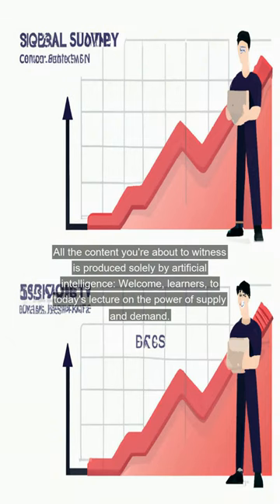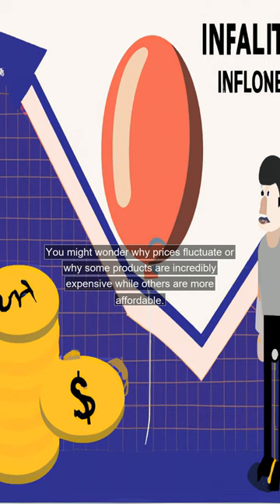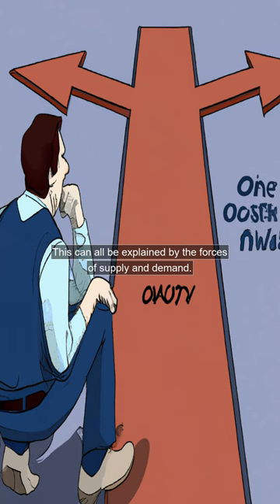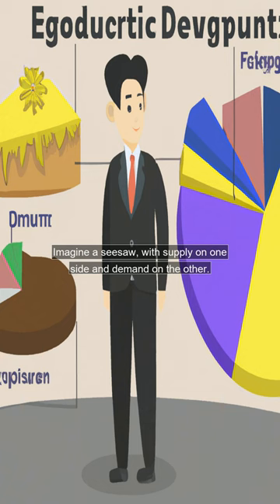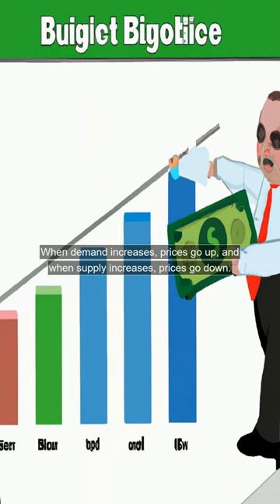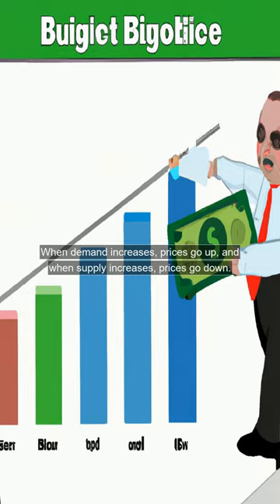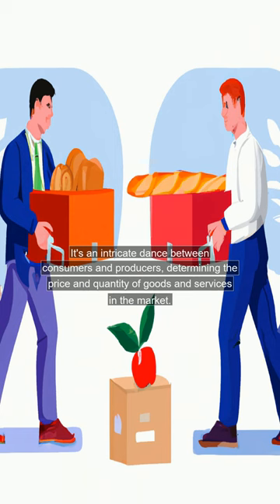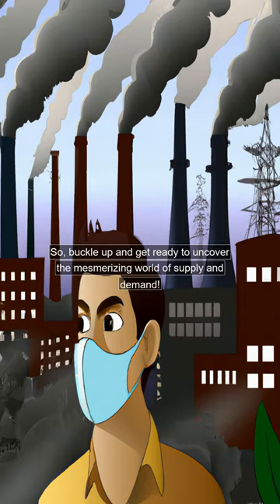The Power of Supply and Demand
In this lecture, we explore the incredible power of supply and demand in driving market prices. From the scarcity of resources to the decisions of consumers and producers, the delicate balance between supply and demand determines the equilibrium price and quantity in a market.